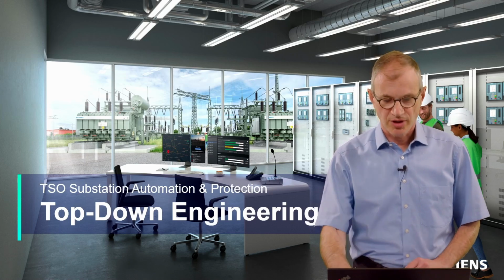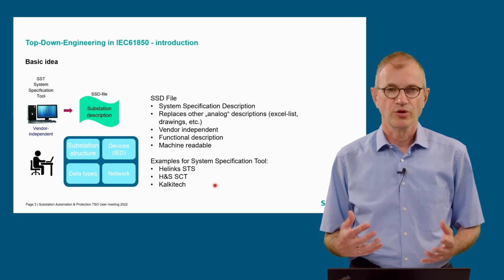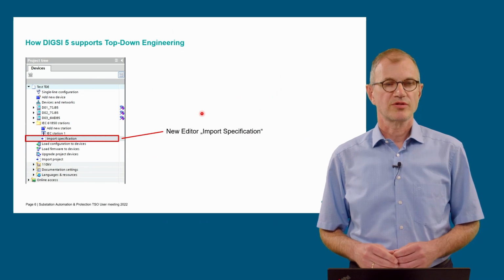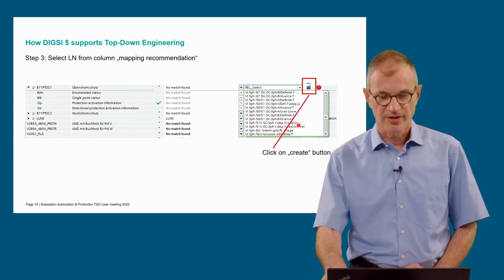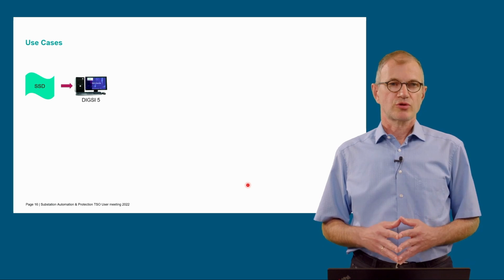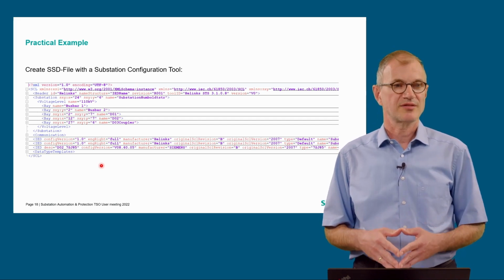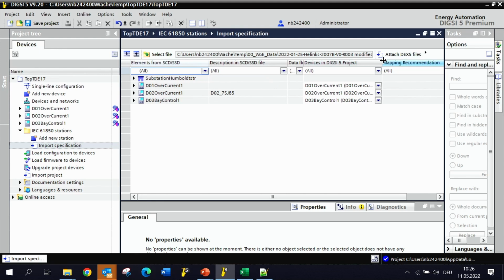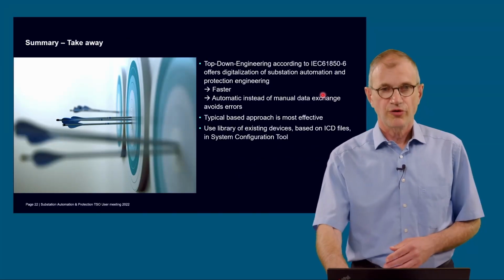How DIGSI 5 supports Top Down Engineering Dr Markus Wache